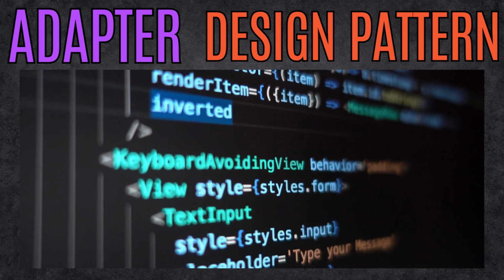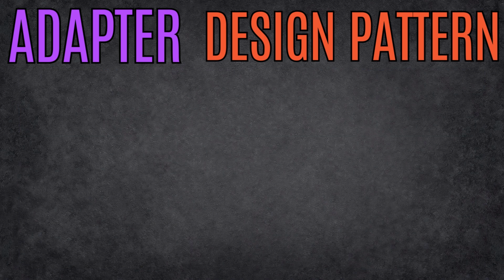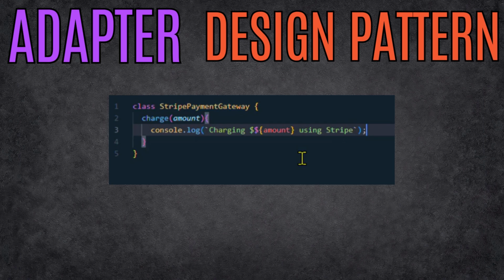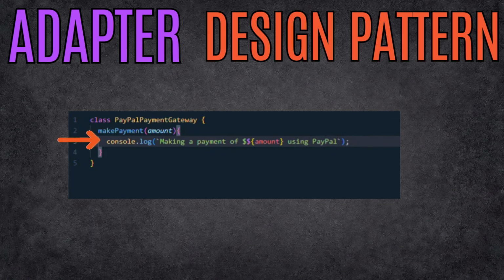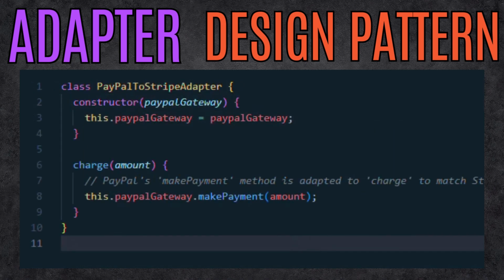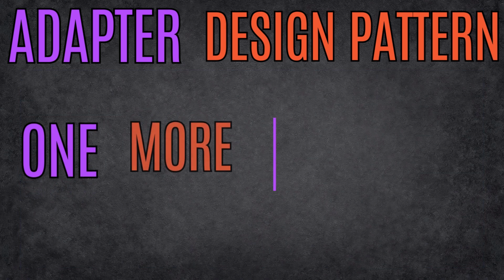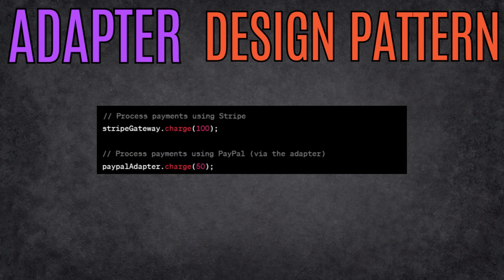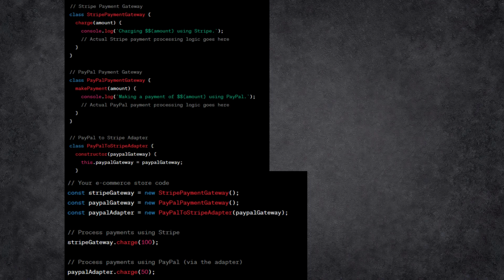what Is An Example of Adapter Design Pattern: The BEST VIDEO!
what is an example of adapter design pattern?
In this video, we're diving deep into the fascinating world of design patterns and coding. Get ready to learn about the Adapter Design Pattern and how it can be used to seamlessly integrate different payment gateways in your e-commerce store.
🛠️ In this hands-on example, we'll show you how to create a StripePaymentGateway and a PayPalPaymentGateway, each with their unique methods. Then, we'll introduce the PayPalToStripeAdapter to seamlessly bridge the gap between these payment gateways, making them work together harmoniously.

💡 The Adapter Design Pattern is like having a translator that allows two different systems to communicate effectively. It's a must-know concept for any developer looking to integrate diverse components into their projects.

📦 You'll find the complete JavaScript code used in this example in the video description below, so feel free to explore and experiment with it on your own.

Also, share your thoughts and questions in the comments section. We love hearing from our coding community!
Adapter Design Pattern in Java Theory
The Adapter Pattern Explained and Implemented in Java | Structural Design Patterns | Geekific
Adapter Pattern – Design Patterns (ep 8)